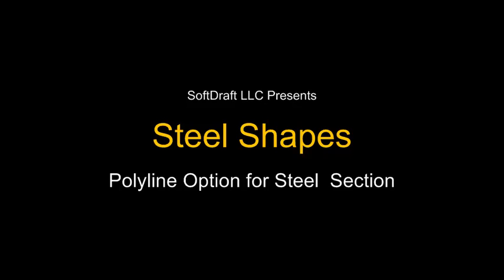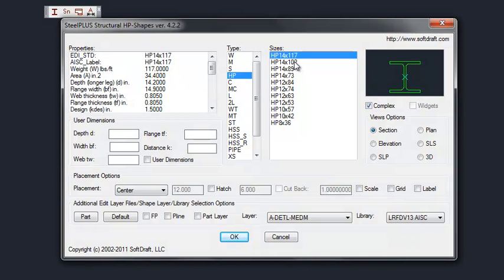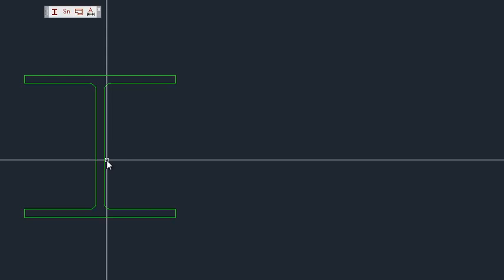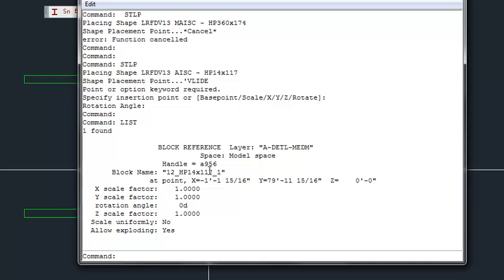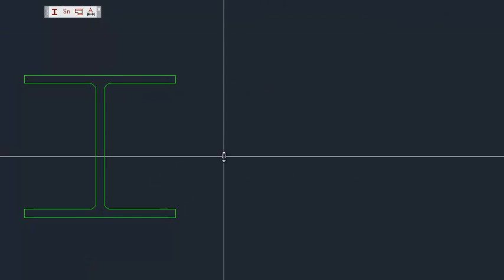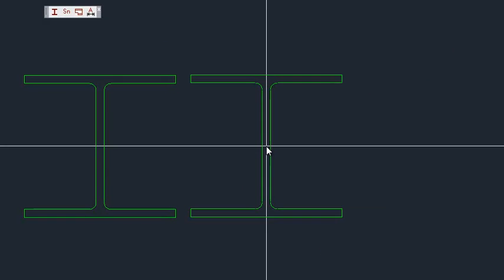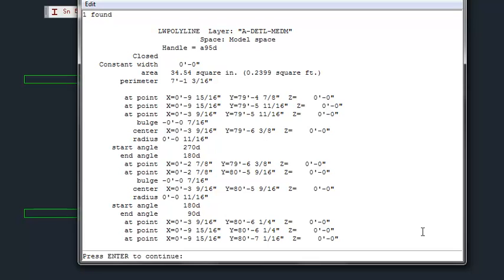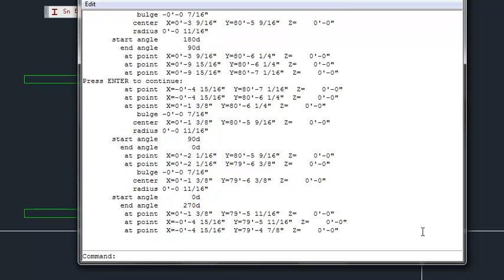Steel2K AutoCAD Plugin: Steel Shape as a Polyline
This Steel2K tutorial demonstrates how to place a steel shape as a polyline instead of a block. Learn the benefits of using polylines for increased flexibility in editing and customizing shapes within your AutoCAD drawings. We’ll guide you through the process step-by-step, showing you how to use this option to streamline modifications and enhance your workflow. Ideal for users looking for greater control over shape properties, this video helps you make the most out of Steel2K’s versatile placement options.